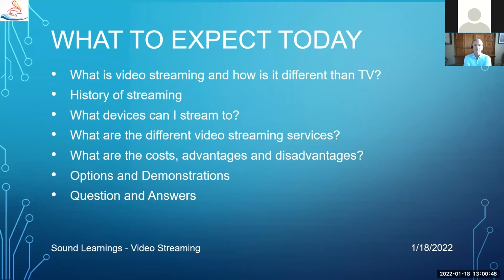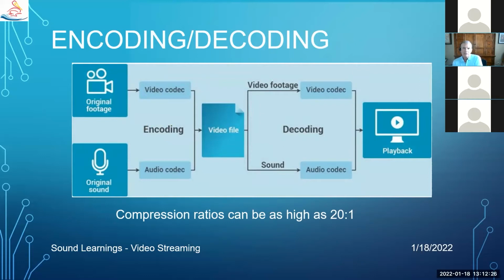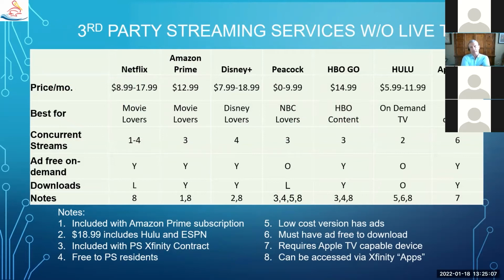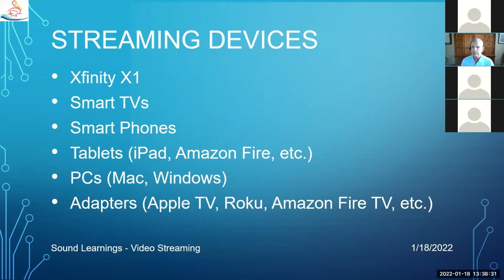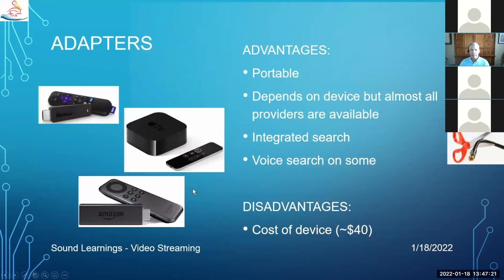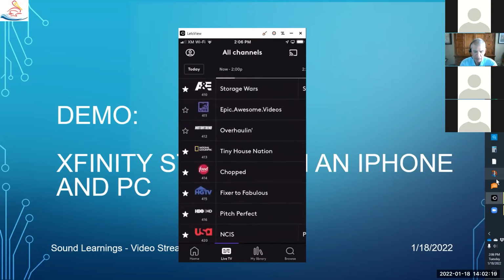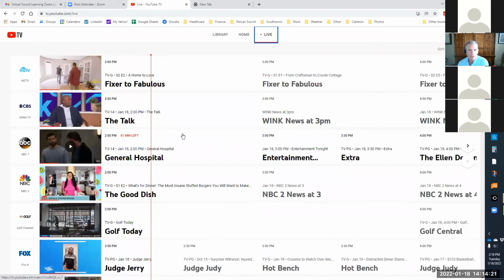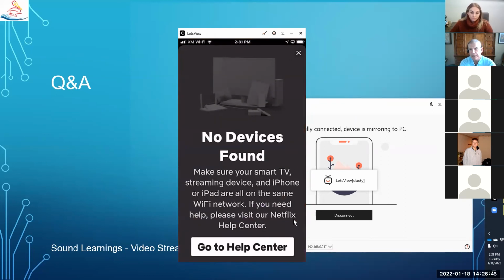Intro to Streaming Videos on Your TV - Sound Learning Session